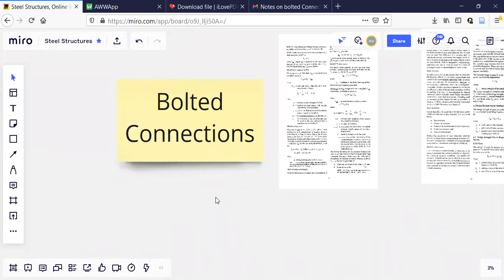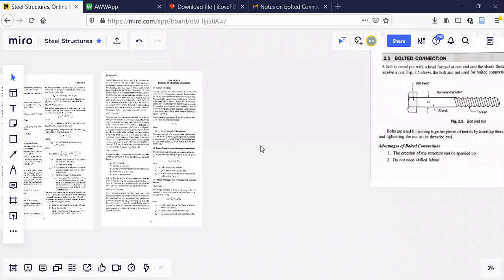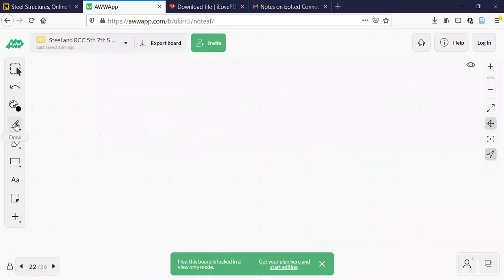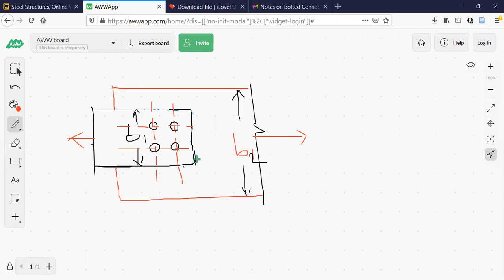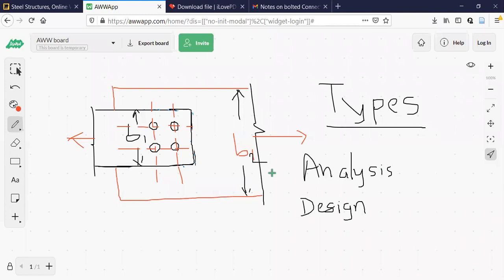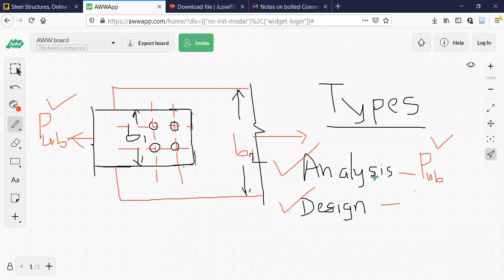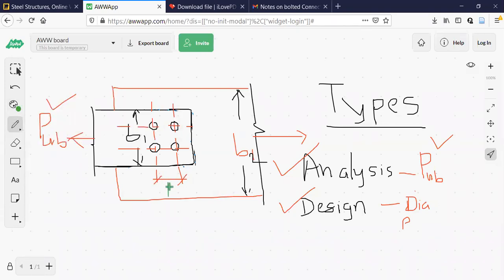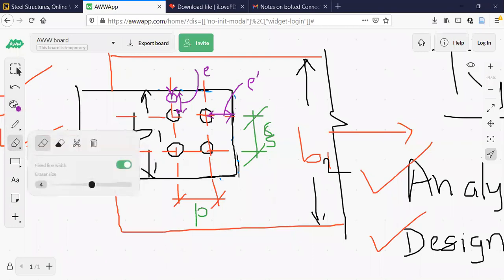Steel 13th May A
Basics of Bolted Connections